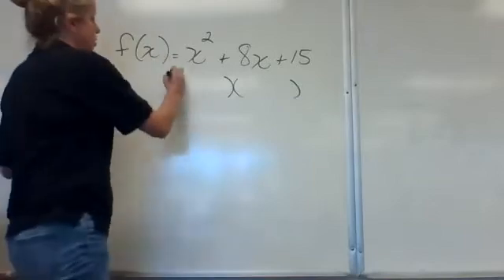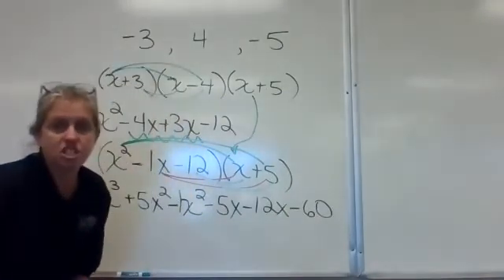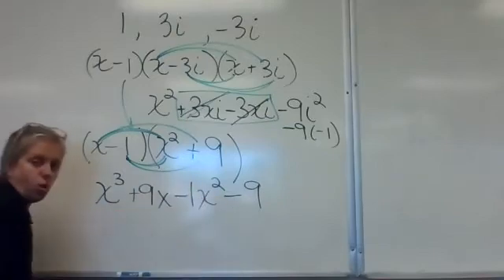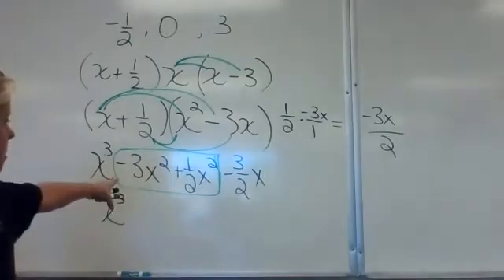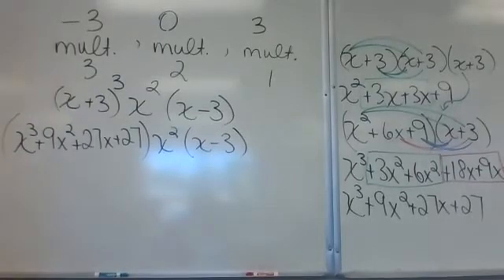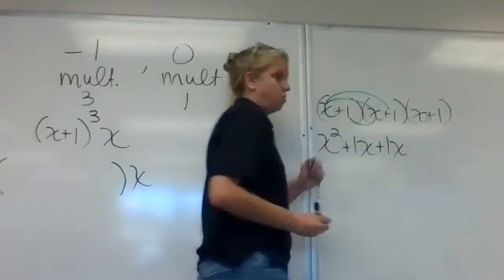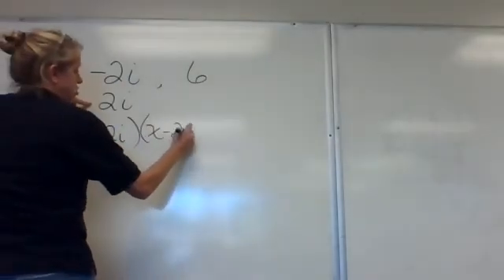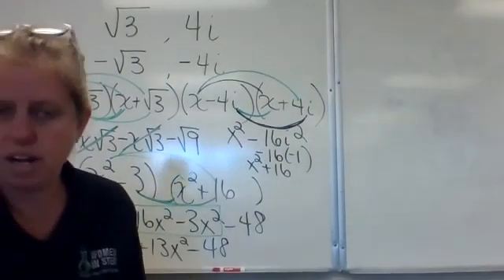College Algebra Section 8.4 Part 1